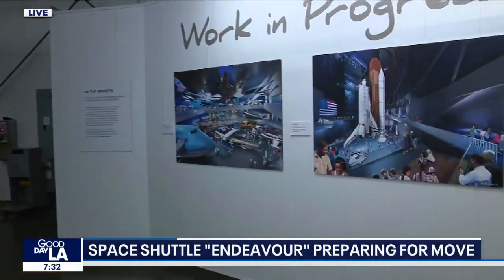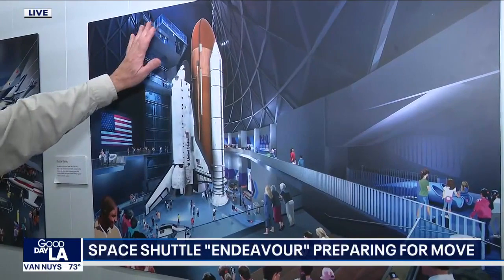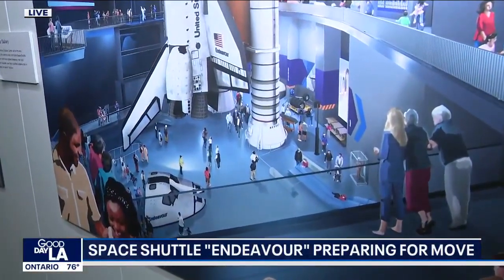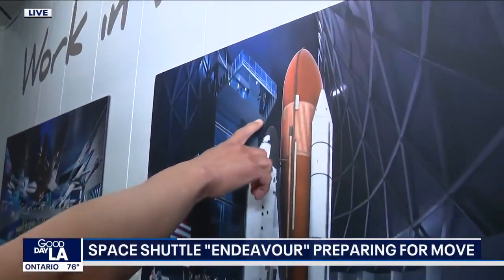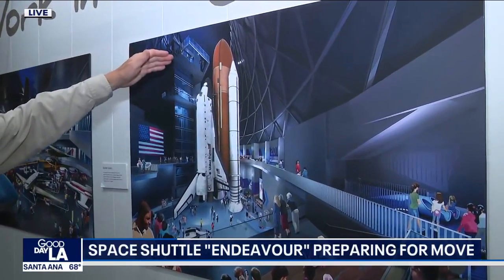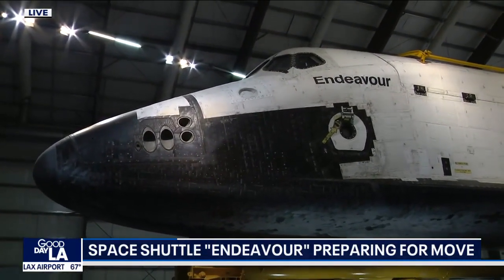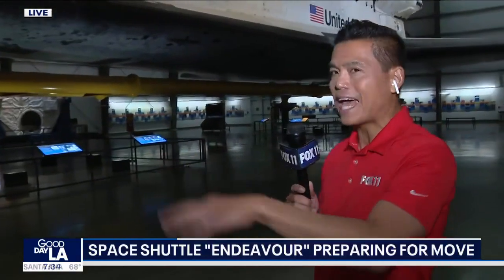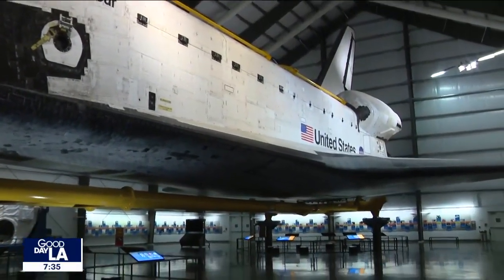Space shuttle Endeavour prepares to go vertical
California Science Center officials Thursday will begin the process of reconfiguring the space shuttle Endeavour into a planned vertical display with two rocket boosters and an external fuel tank, marking the first time such a feat will have been performed with a shuttle outside of a NASA facility.